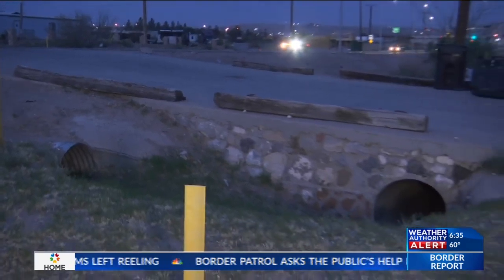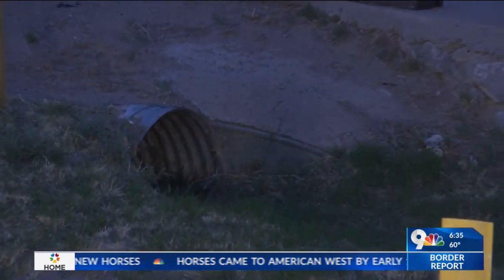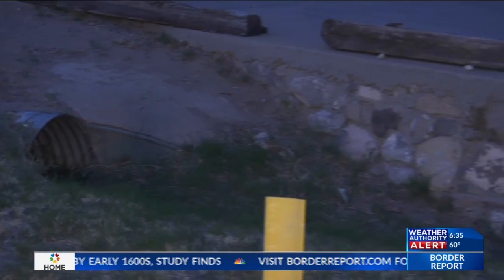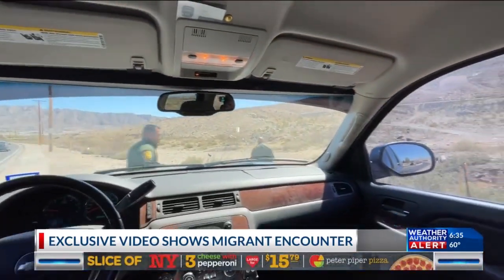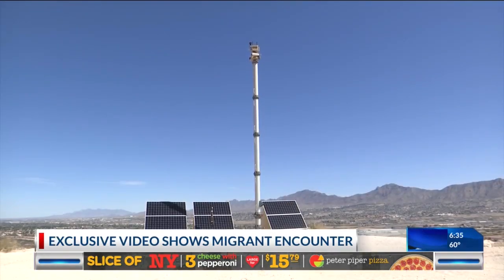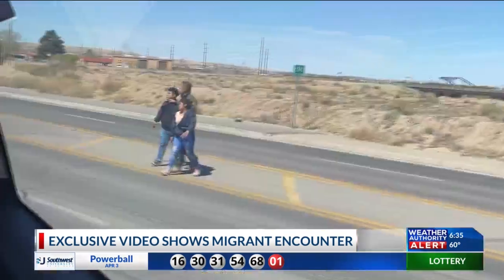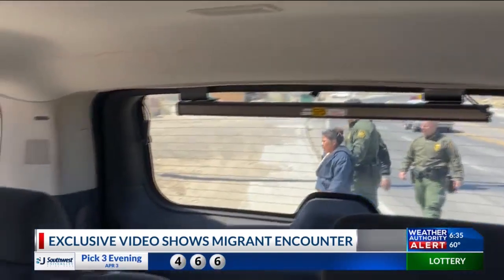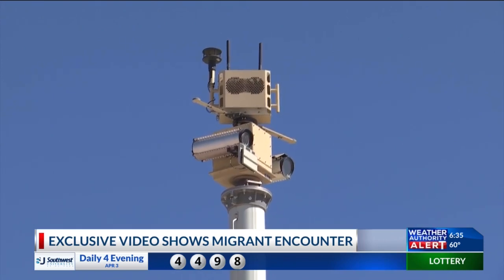Border Patrol agents use tech tools to rescue and capture migrants along the border walls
Exclusive video footage shows Border Patrol capture migrants in Sunland Park, NM